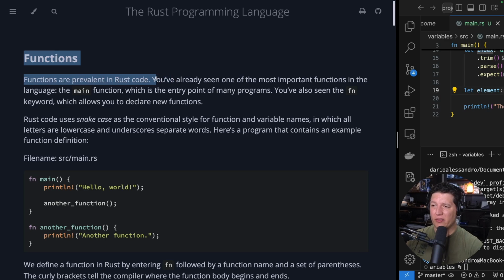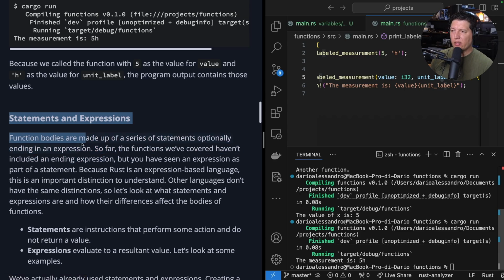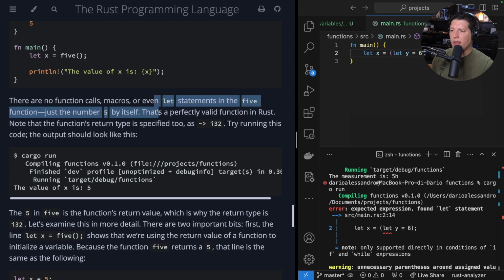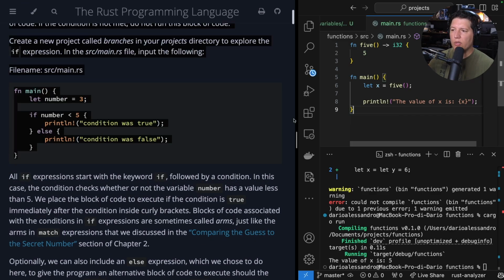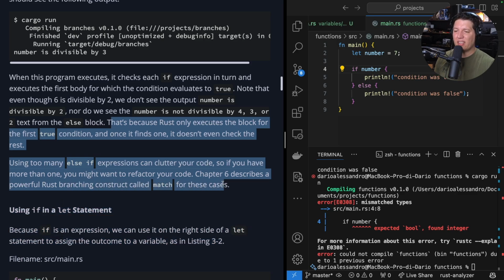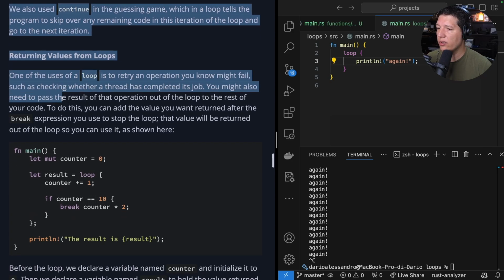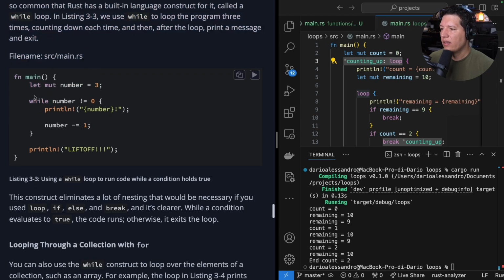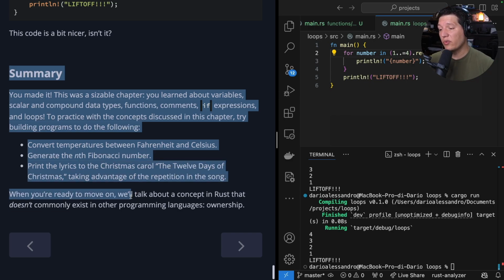Master This Rust Concept or Face the Borrow Checker!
Learn why Expressions and Statements are not the same in Rust!!

If you're new to Rust programming, this video is a must-watch! Join us as we break down important Rust programming concepts in a simple and easy-to-understand way. Whether you're a beginner or looking to deepen your knowledge, this video is for you!